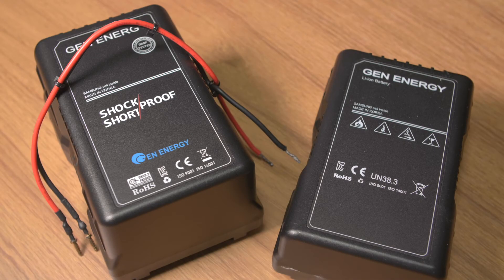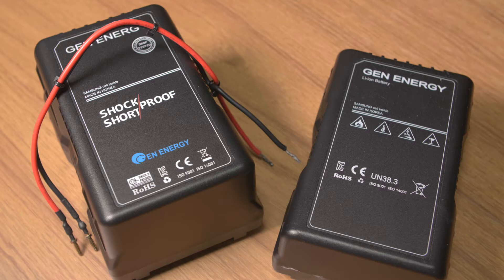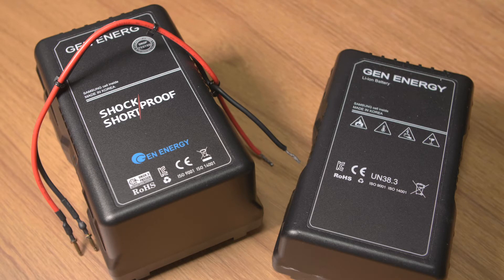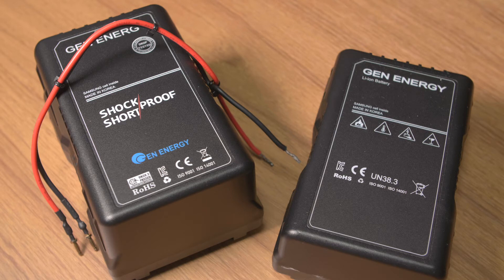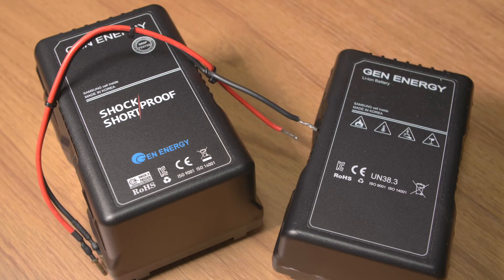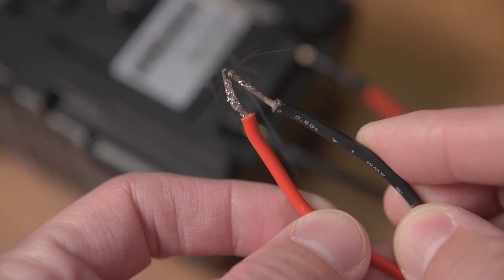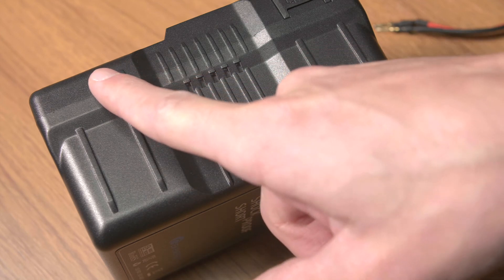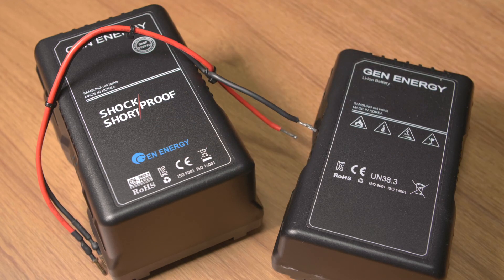World's FIRST Short Proof V-Lock Battery (Gen Energy) - 日本語の字幕付き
Now they're not only shock proof, but now SHORT proof, helping to extend their life and improve safety. Check out a quick test to see for yourself!